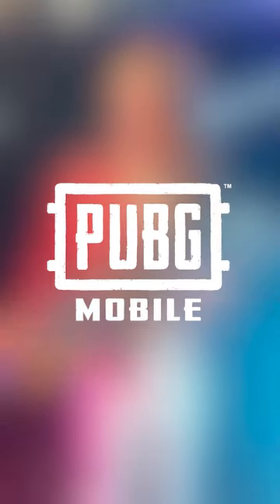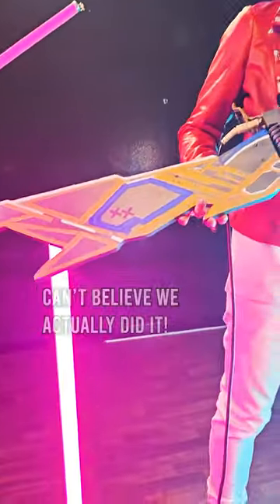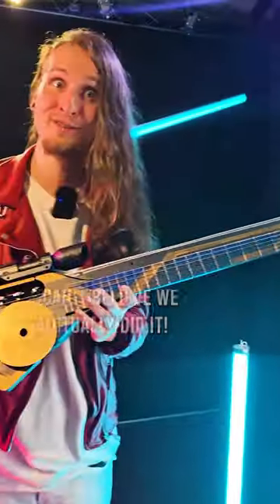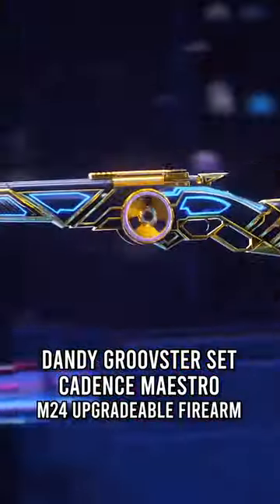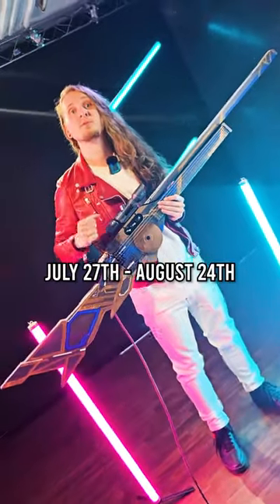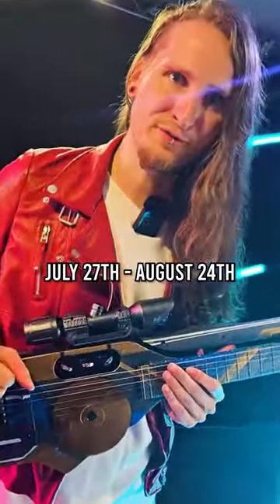This is the CRAZIEST guitar I've ever seen 🤯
Thanks to @PUBGMOBILE for sponsoring this video and for challenging us to build the Dandy Groovster Cadence Maestro M24 Upgradeable Firearm (available from July 27th to August 24th) in real life - and thanks to Martin and Nata for helping out with this crazy project :)